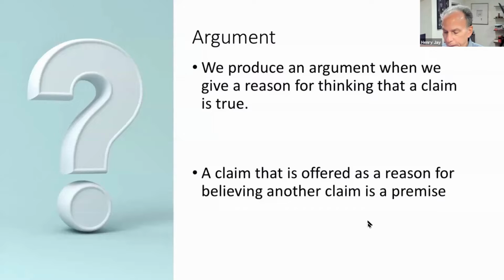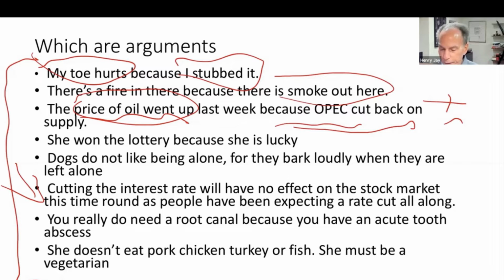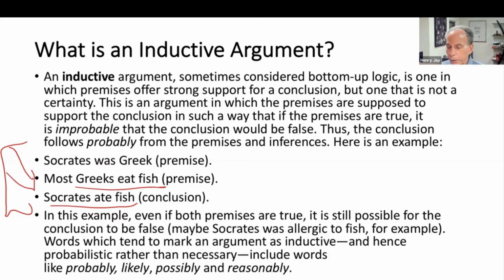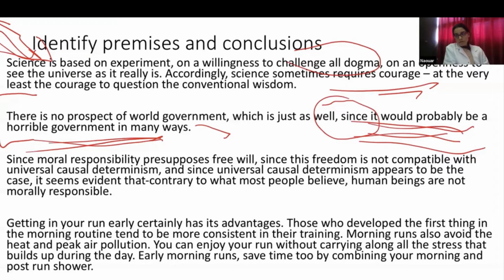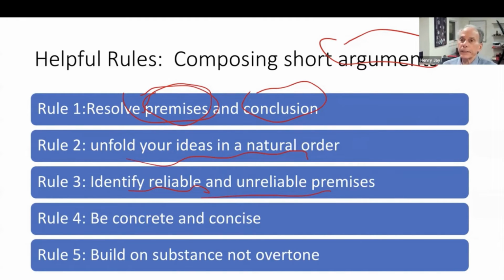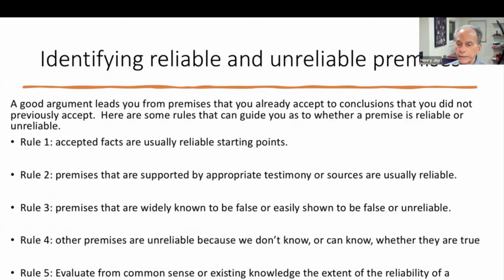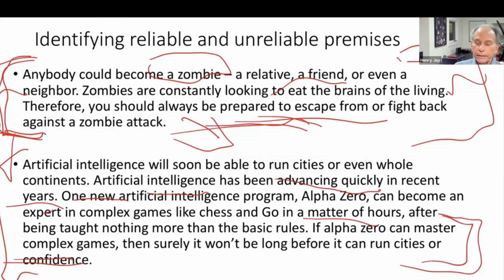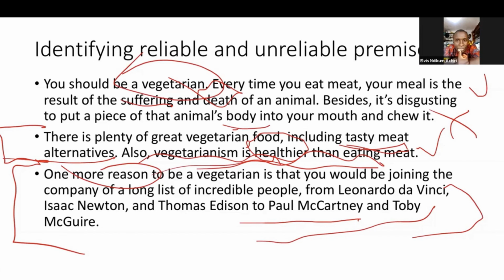Critical Thinking IIaaaNov 22